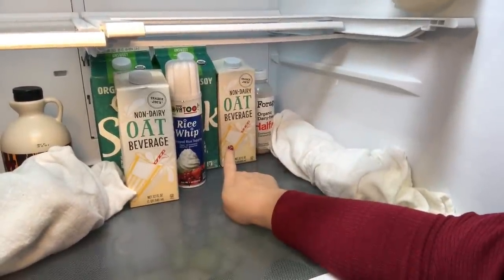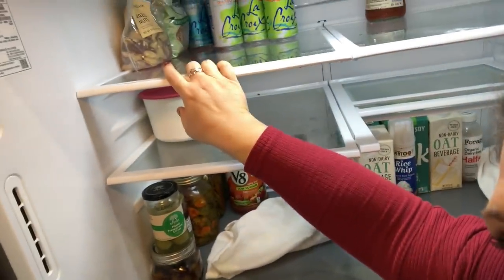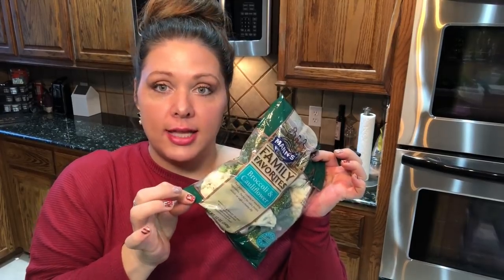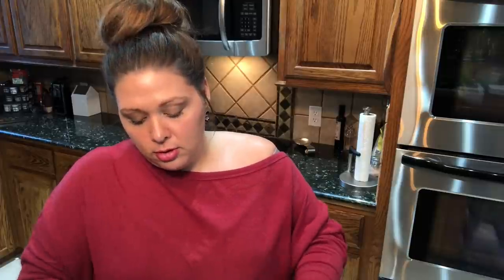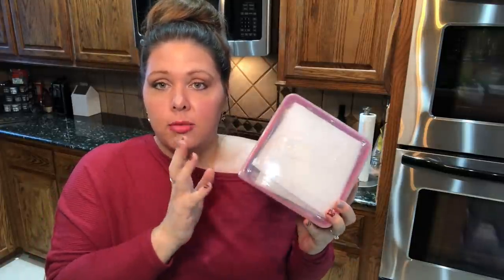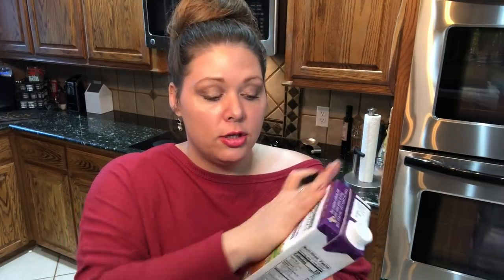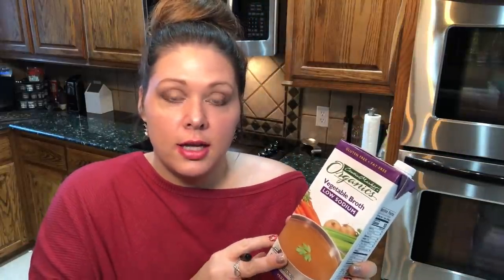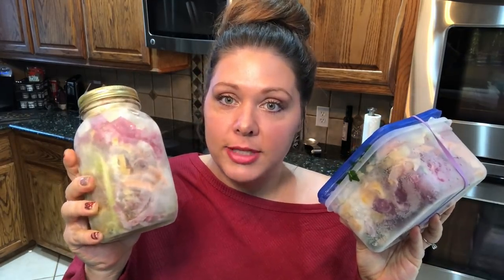Save Half on Groceries in 2021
Hey y'all! Groceries are so expensive and to be able to save half in 2021 is something I want focus on this coming up year. I know that we can all use a money saving tips and these are truly some of my best ones. I hope you enjoy this video and find these tips helpful and easy to incorporate into your new year!
XOXO -Stormi

Links

Hey, check out Imperfect! They have amazing groceries, delivered to your door. You can thank me later :)

Ball Pint Mason Jars

Large Salad Storage Containers:
8.1 Quart Bowl with Snap Lids

1 Gallon Storage Container

Flour Sack Towels- (For wrapping your lettuce and many other veggies)